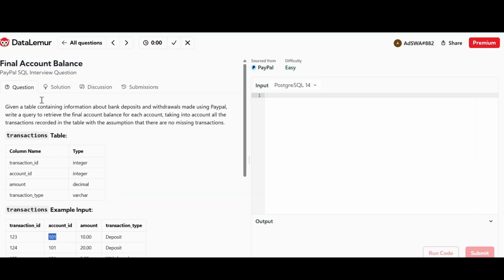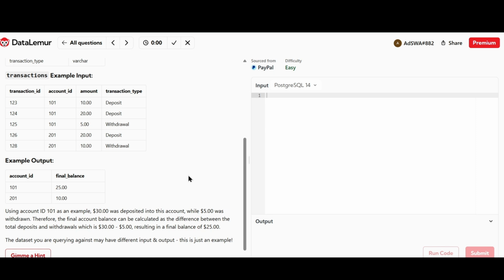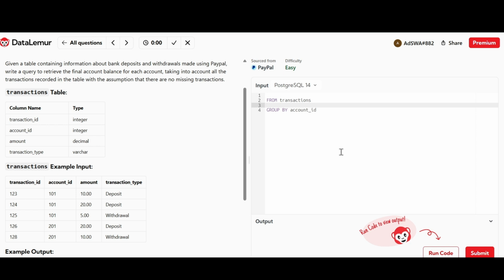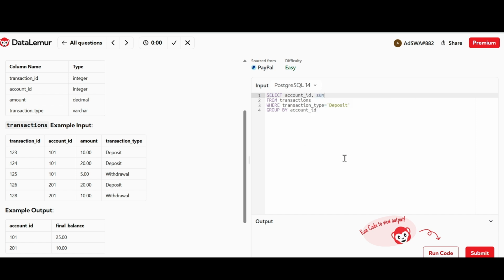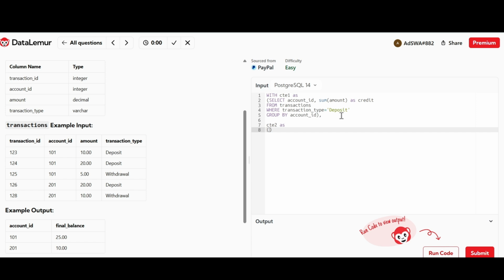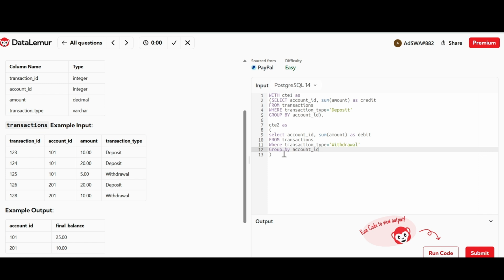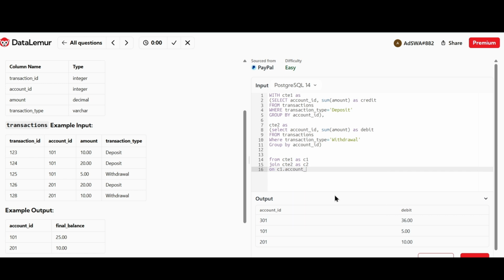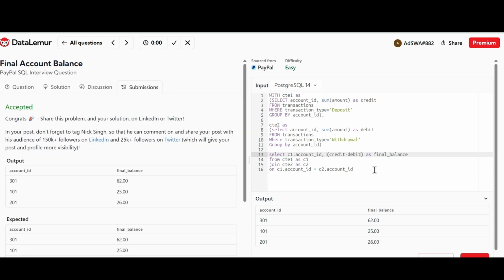SQL PRACTICE PROBLEM 1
This an SQL practice problem available on DataLemur solved in an easy way using Common Table Expressions.
Do checkout the problem on the platform.